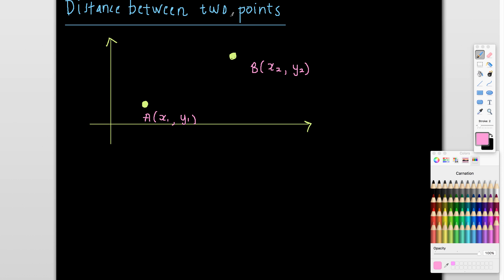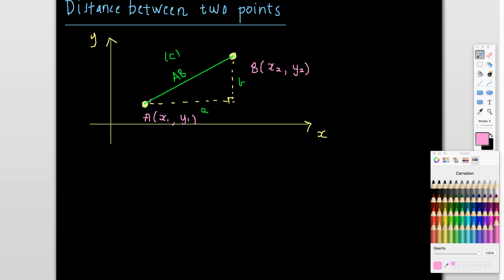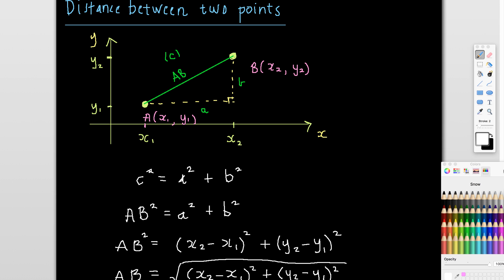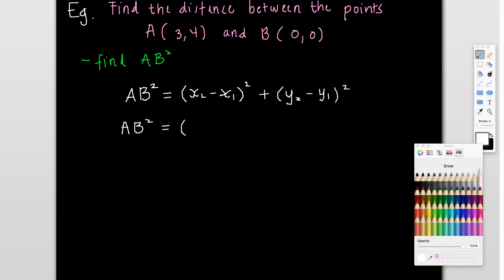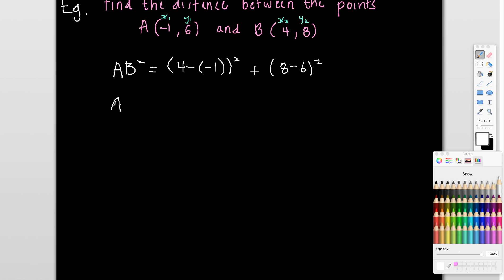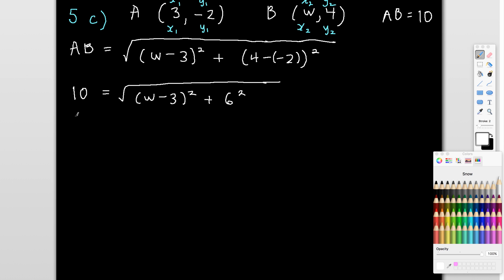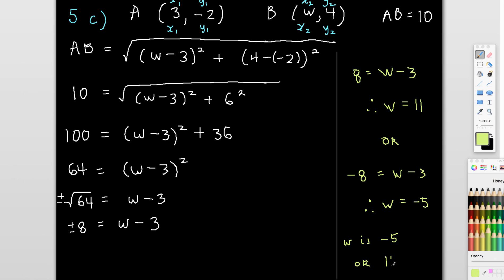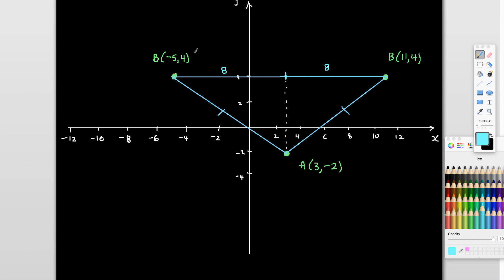Lines and Linear Equations - Distance Between Two Points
Intro to the distance formula and examples of its use.